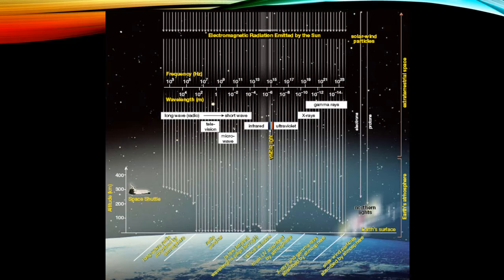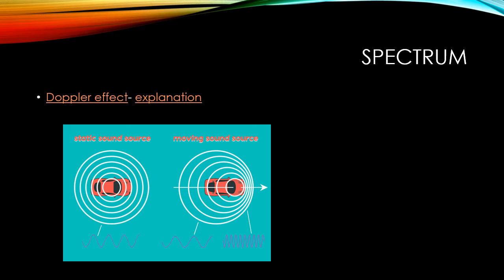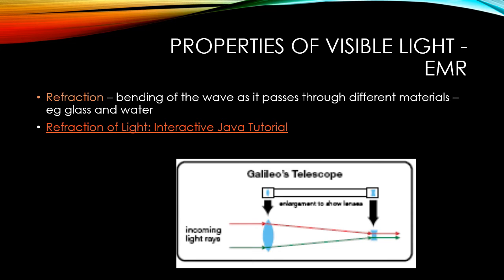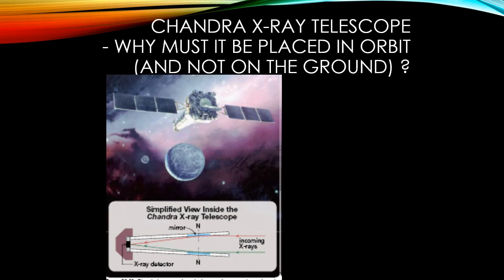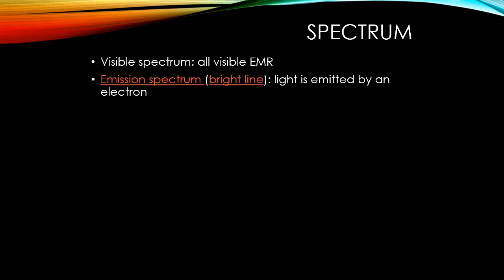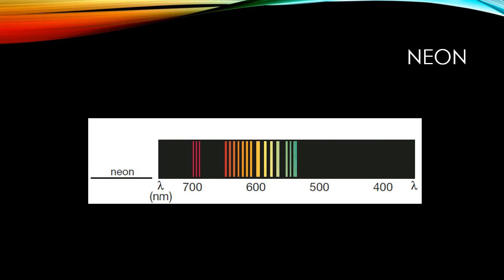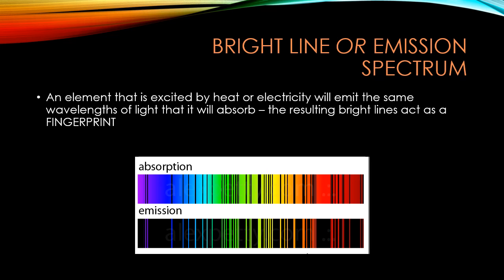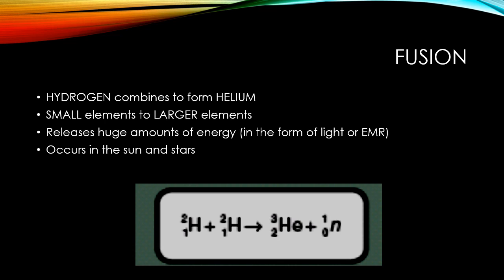Unit C Chapter 2 Telescope